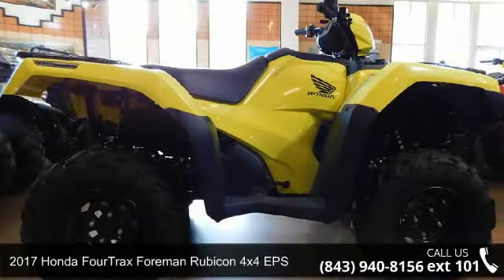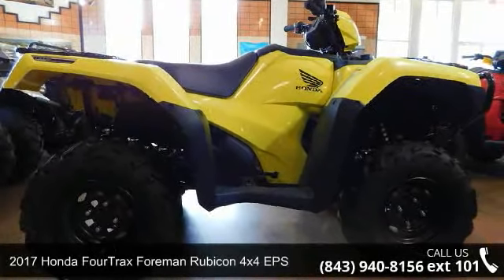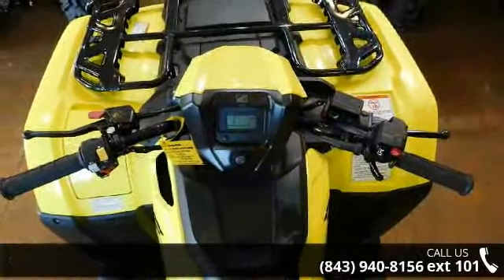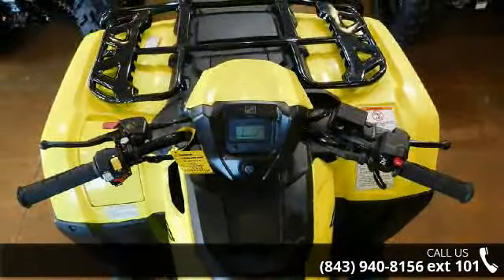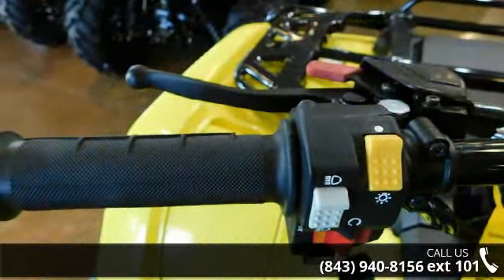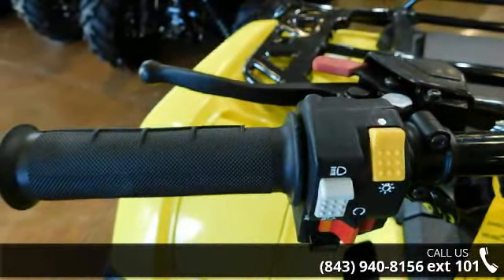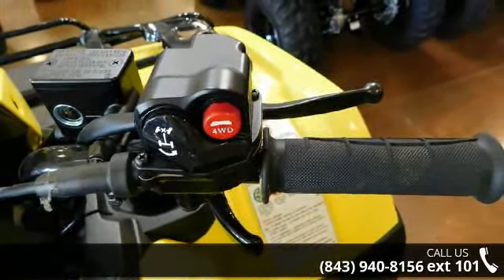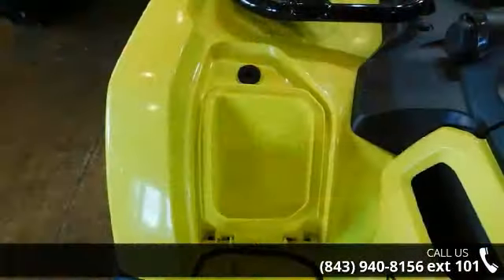2017 Honda® FourTrax® Foreman® Rubicon 4x4 EPS - Velo...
2017 Honda&#174; FourTrax&#174; Foreman&#174; Rubicon 4x4 EPSBecause A Good Ride Can Last All Day Long.It doesn&#8217;t matter whether we&#8217;re talking about architecture, transportation, clothing, food or music: the real greats stand the test of time. And when you&#8217;re talking about all-terrain vehicles, that test means two things: how many hours a day you want to ride, and how long your ATV lasts.The Honda FourTrax Foreman Rubicon knocks it out of the park on both counts. It&#8217;s a premium ATV that places a premium on rider comfort&#8212;all-day comfort. And we have a great selection of Rubicon models with a wide range of features, so you can pick the one that&#8217;s perfect for you. And for 2017, we even have a model with the paint color applied over the bodywork&#8212;a first for a Honda ATV.Every Rubicon uses the same 500-class engine&#8212;tough, proven and efficient.